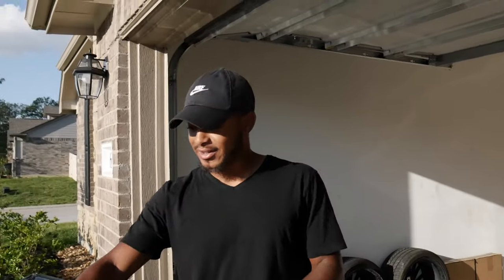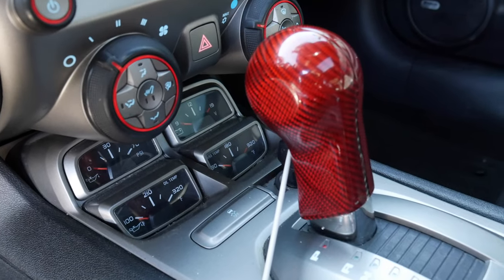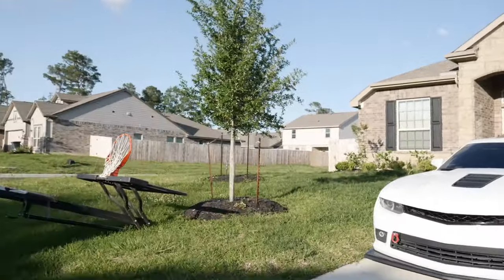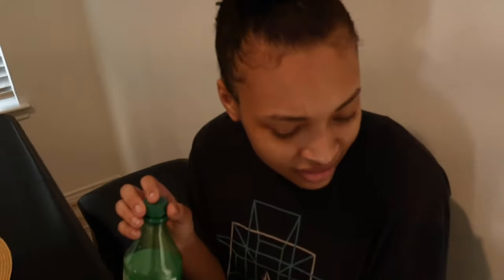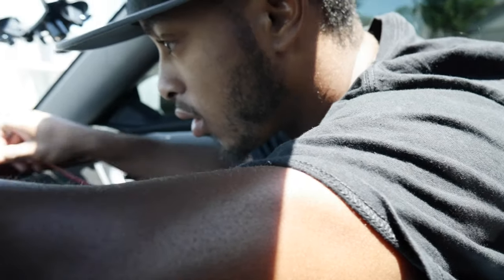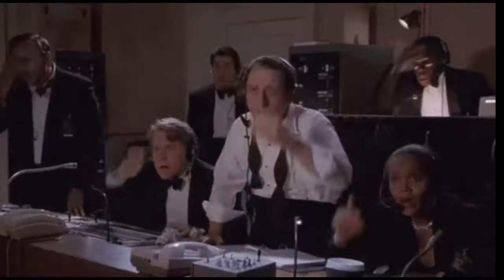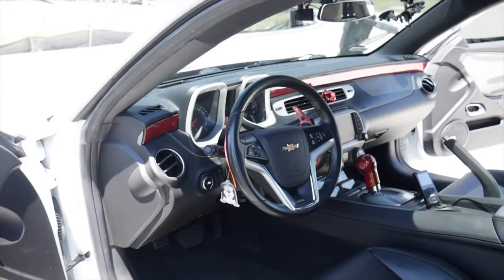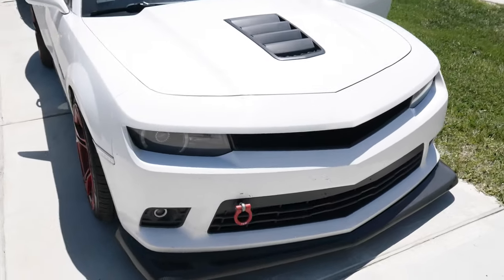WELL OVERDUE INTERIOR MODS FOR MY 2015 CAMARO 2SS